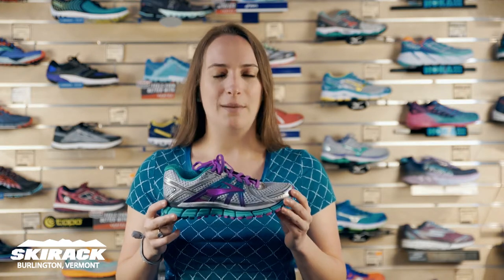Brooks Adrenaline GTS 17 at the Skirack Run Shop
Shoe Fit Expert Laura shows off the Brooks Adrenaline GTS17 running shoes.